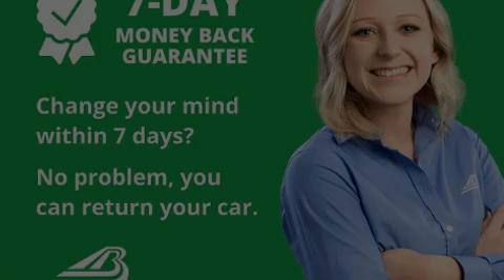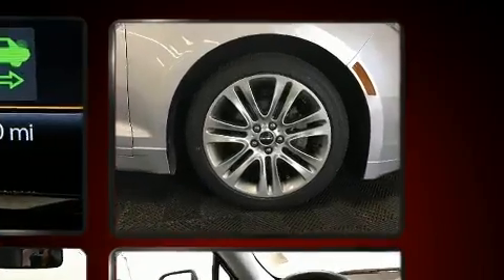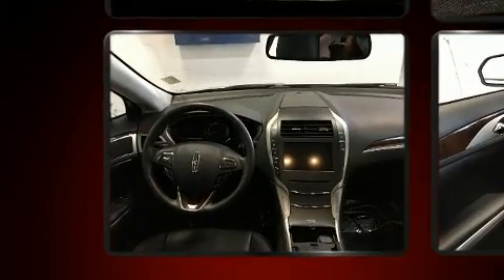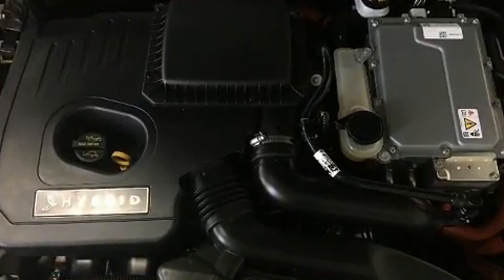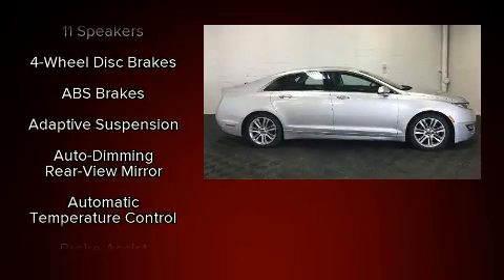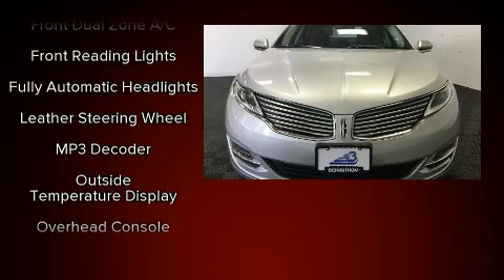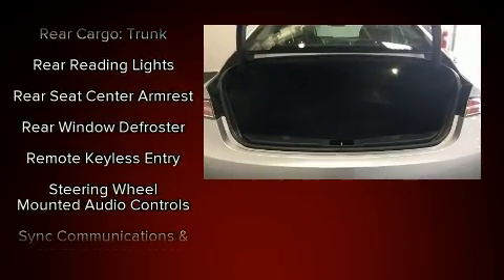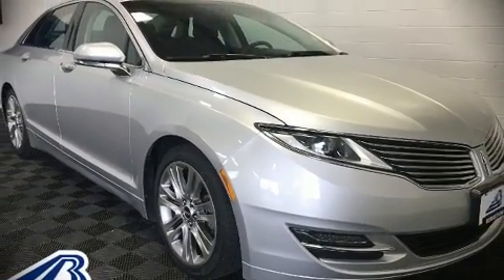2014 Lincoln MKZ 4dr Sdn Hybrid FWD in Oshkosh, WI 54904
Introducing the 2014 Lincoln MKZ Hybrid. This 4 door, 5 passenger sedan has just over 80,000 miles. Smooth gearshifts are achieved thanks to the 2 liter 4 cylinder engine, and for added security, dynamic Stability Control supplements the drivetrain. All of the premium features expected of a Lincoln are offered, including: leather upholstery, a built-in garage door transmitter, a power seat, heated seats, air conditioning, power windows, and much more. Lincoln ensures the safety and security of its passengers with equipment such as: dual front impact airbags with occupant sensing airbag, head curtain airbags, traction control, brake assist, ignition disabling, and 4 wheel disc brakes with ABS. This car was designed with safety in mind, allowing you to drive with even greater assurance. A Carfax history report indicates just one previous owner. Our experienced sales staff is eager to share its knowledge and enthusiasm with you. They'll work with you to find the right vehicle at a price you can afford. Please don't hesitate to give us a call.